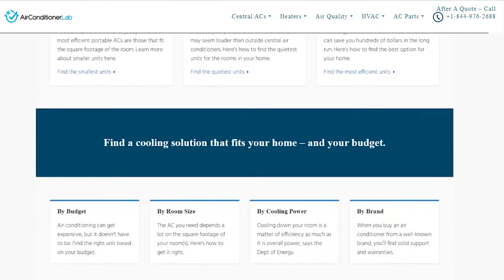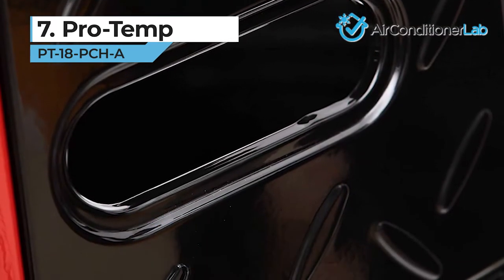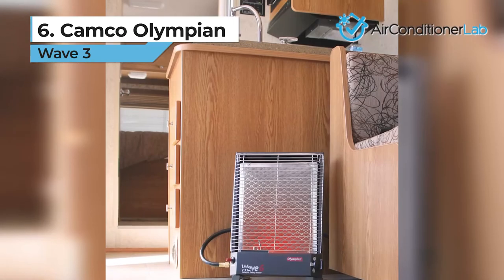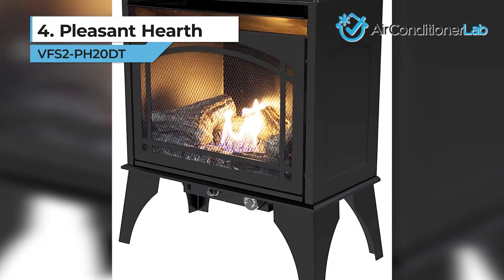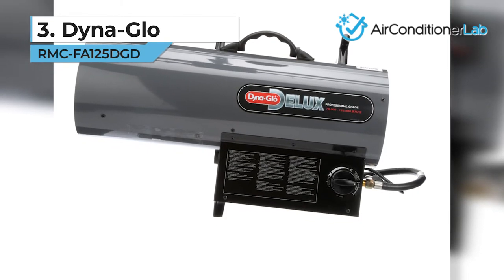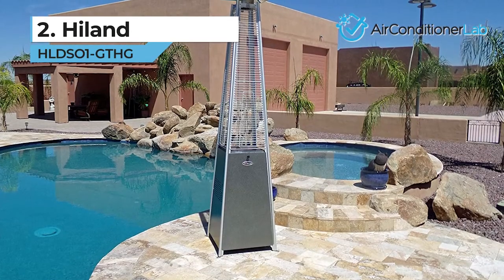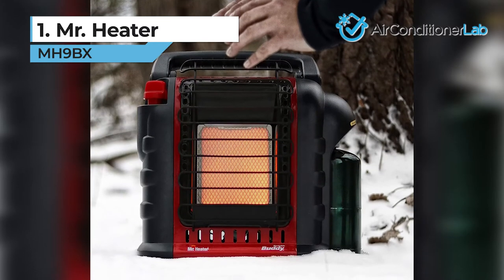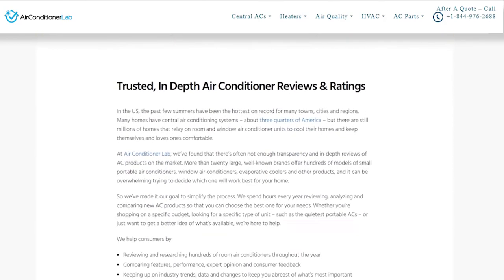7 Best Propane Heaters For Indoor and Outdoor Use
Find These Products here:

7. Pro-Temp PT-18-PCH-A
6. Camco Olympian Wave 3
5. Martin Direct Vent
4. Pleasant Hearth VFS2-PH20DT
3. Dyna-Glo RMC-FA125DGD
2. Hiland HLDSO1-GTHG
1. Mr. Heater MH9BX

We reviewed the best indoor and outdoor propane heaters. We regularly update our products as new models are released each year.